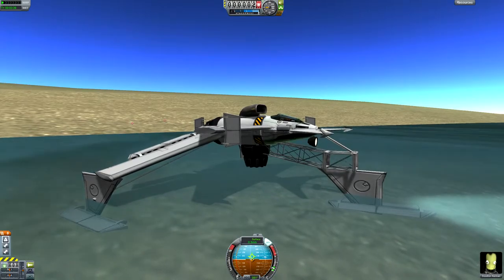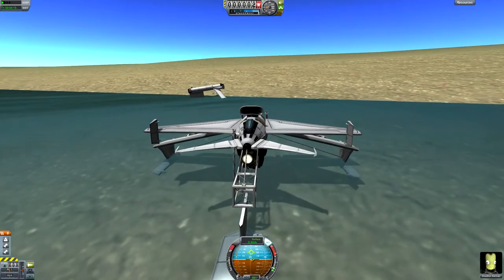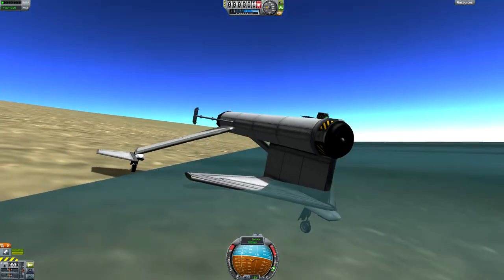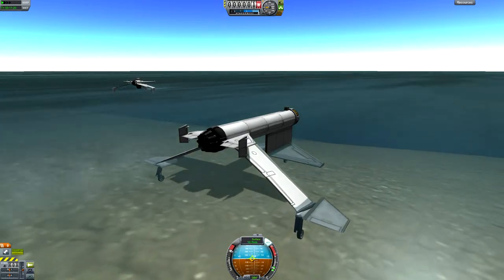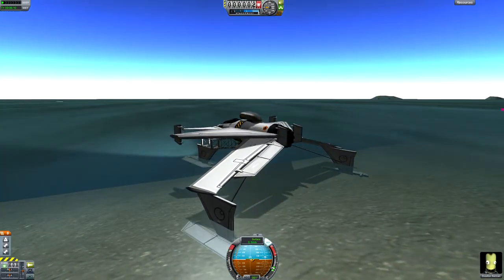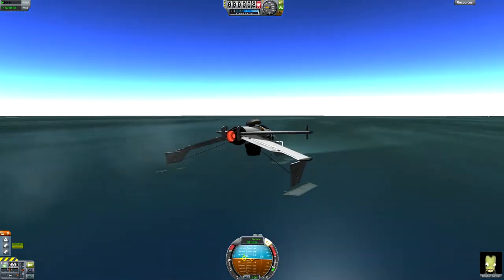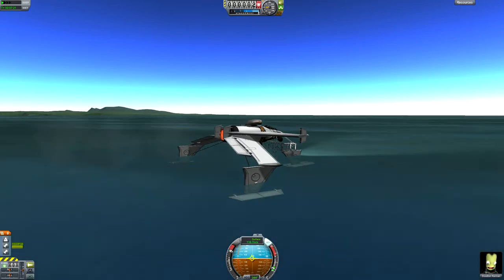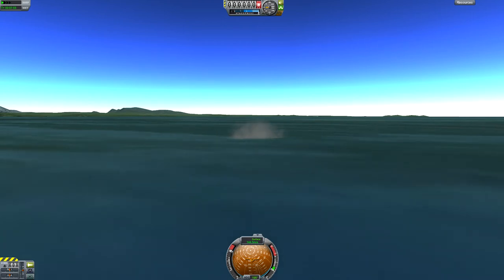KSP Tutorial 11 - rapid water travel made easy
Stock parts, no mods, KSP v.0.22.

The last of my premeditated Tutorial videos, I posted this one early because it went along with the themes of my first episodes.

Please let me know if you have any requests or ideas for other tutorials!

Water performance inspired by the HF-P3 Water Strider by Wymex84 (sp?) featured on HOCgaming's channel

STOL engine configuration inspired by Macey Dean's Marine Transport craft in the final episode of his Navy Carrier series.  The series is amazing, so I will avoid spoilers by linking Macey's showcase episode dedicated to that specific craft.